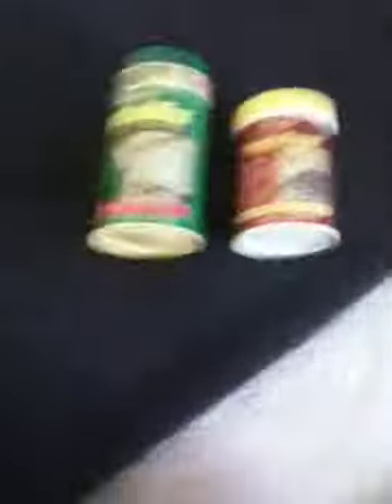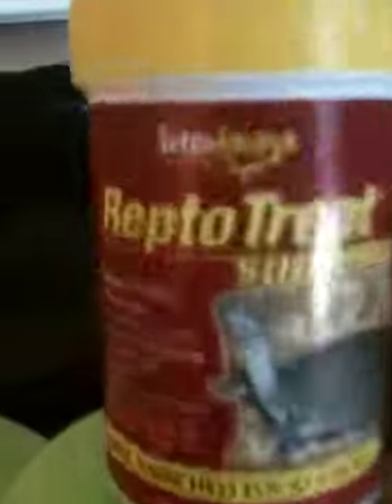Turtle feeding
I'm feeding my turtle for the 1st time on vid! :D